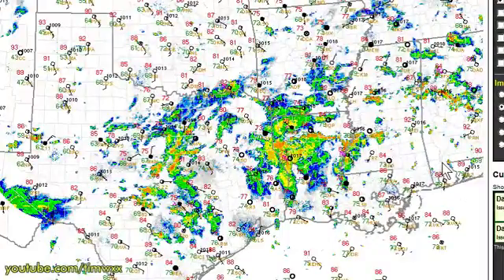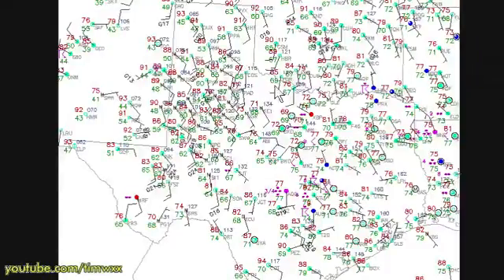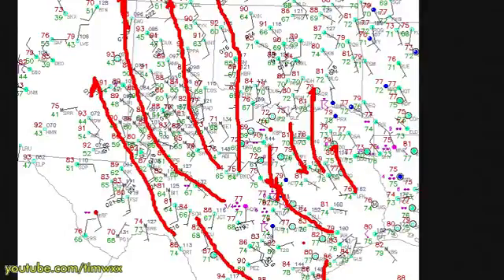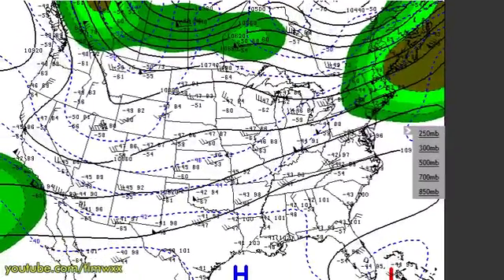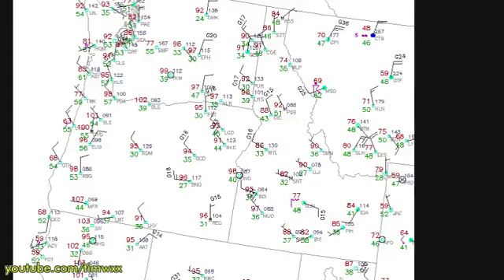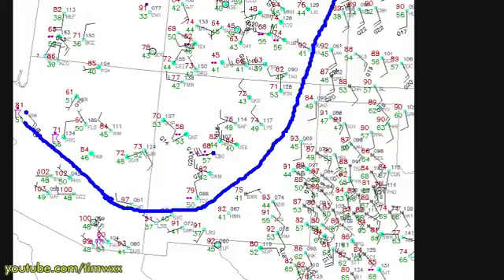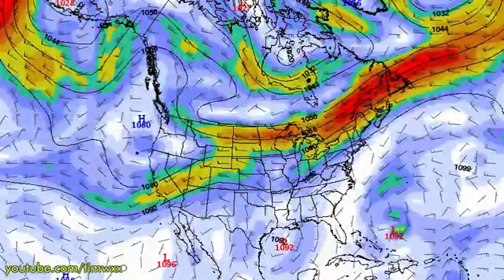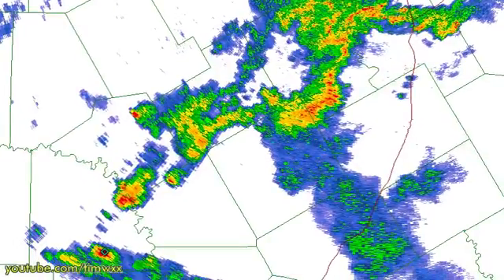8/18/2016 - FORECAST LAB: Checking out weather around the US tonight